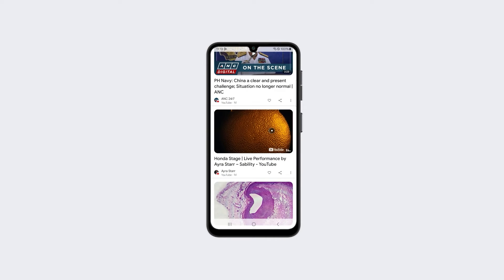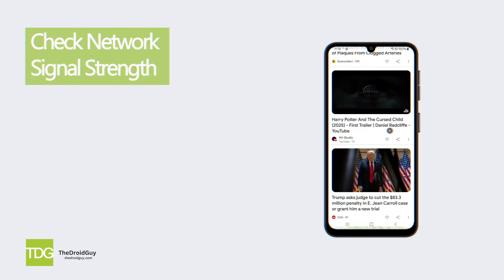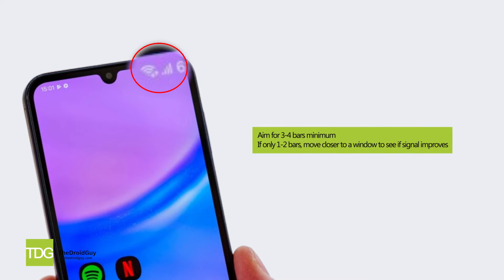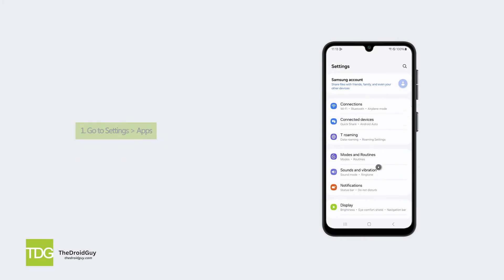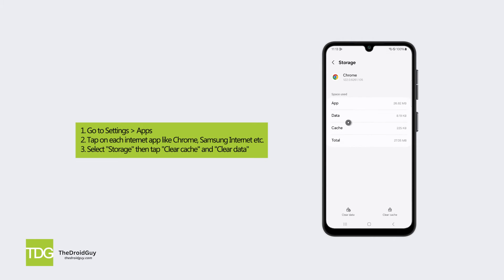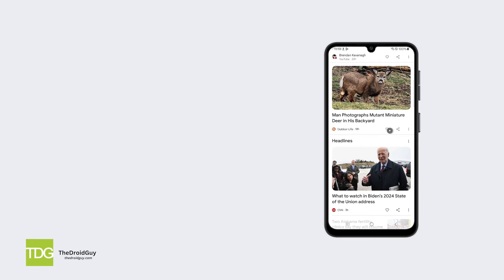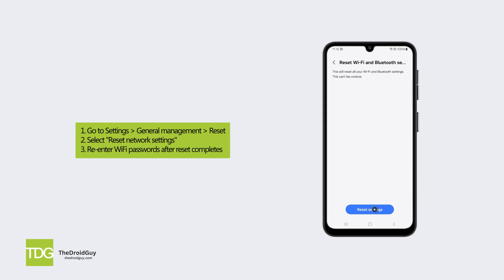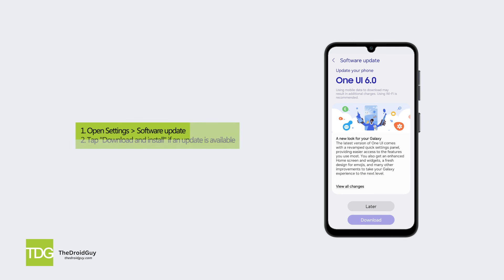How To Fix Samsung Galaxy A15 Slow Internet Connection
Is your Samsung Galaxy A15 stuck with frustratingly slow internet speeds? This video shows you simple troubleshooting steps to fix sluggish data connectivity. Learn how to check signal strength, clear app caches and data, reset network settings, and install software updates to boost data speeds on your Galaxy A15. Don't settle for snail-paced internet - follow these tips to get faster mobile data.